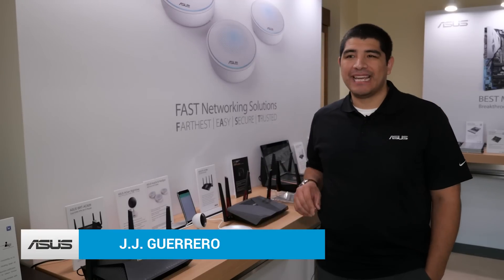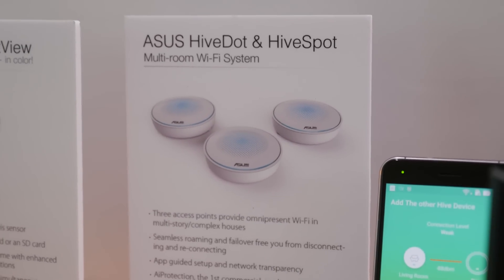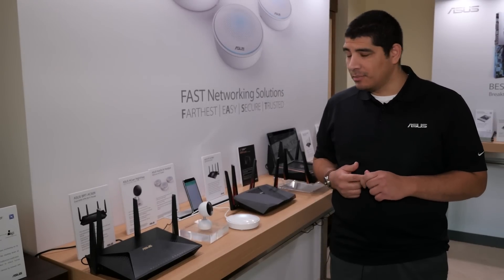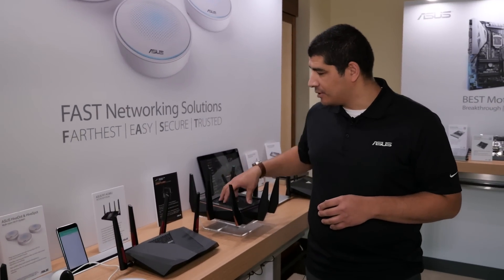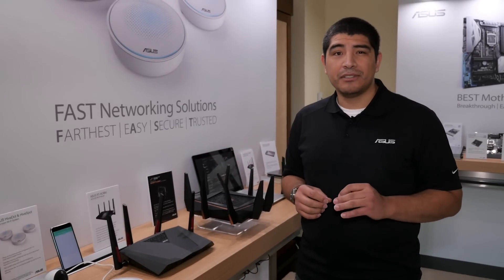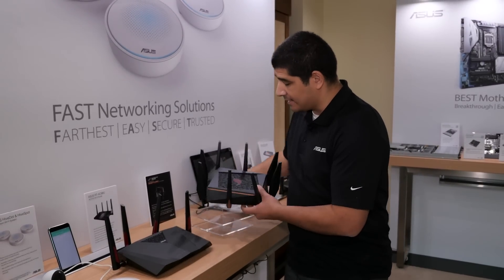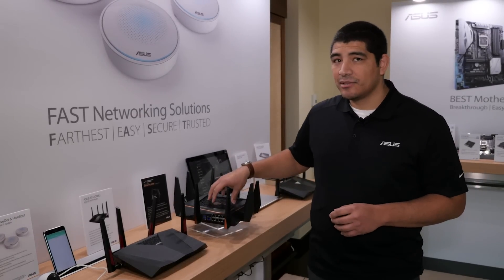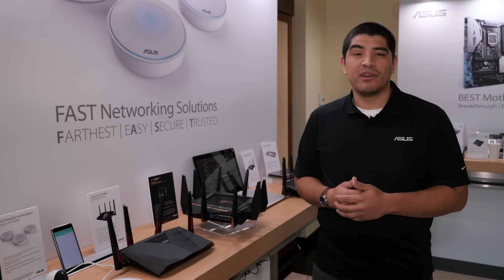CES 2017: Mesh Networking and the first ever ROG Router!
Whats new for ASUS networking at CES 2017? the ASUS HIVE spot mesh networking wi-fi system and the first Gaming router from ASUS ROG!